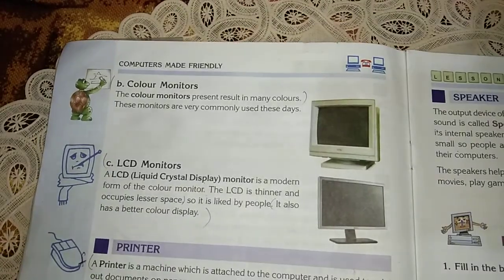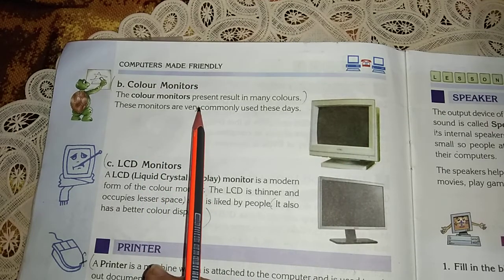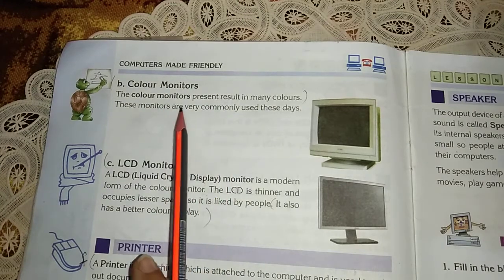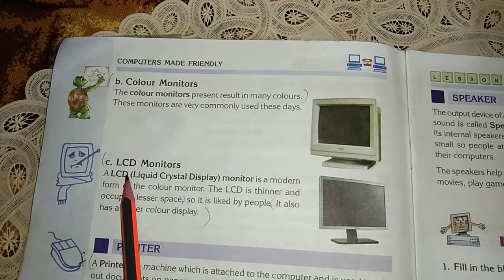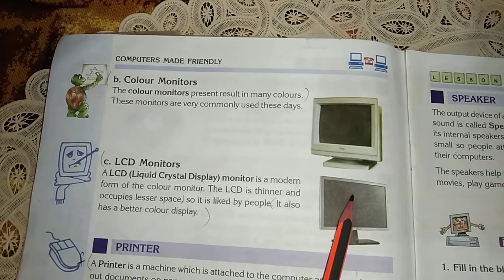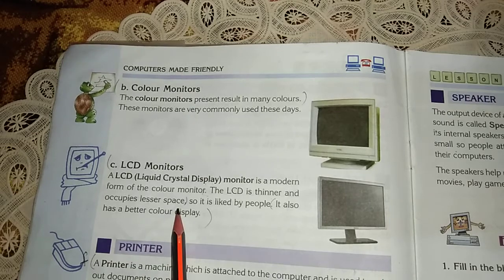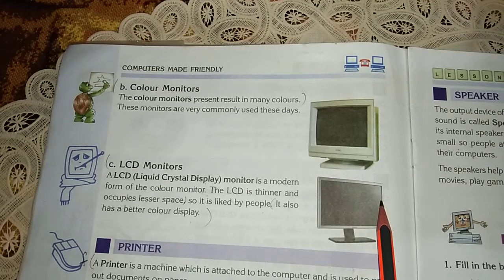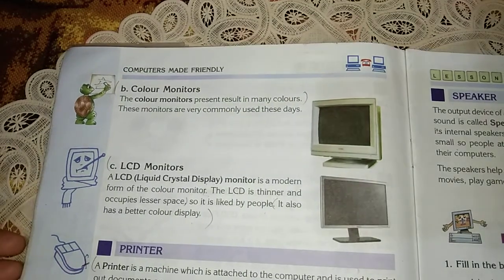Rh computer class IV Ch 3 part 2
computer accessories